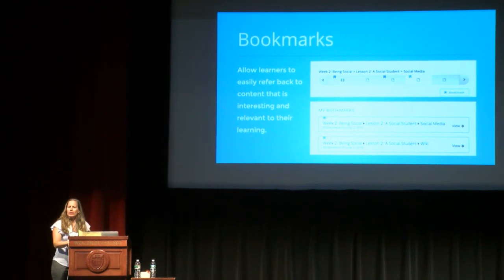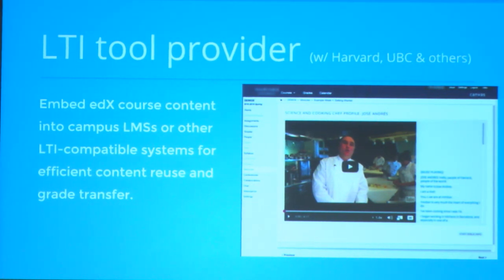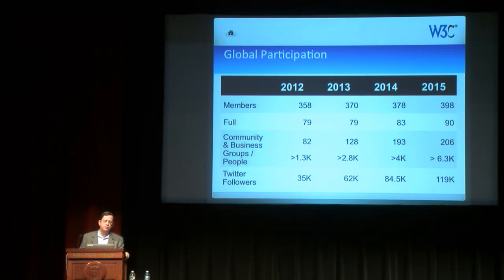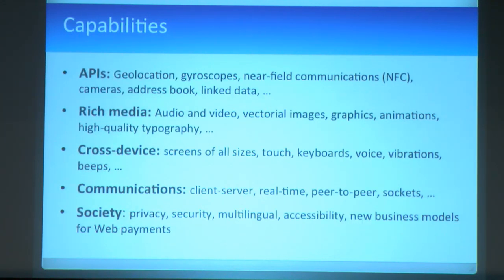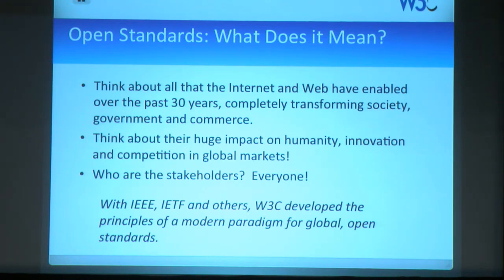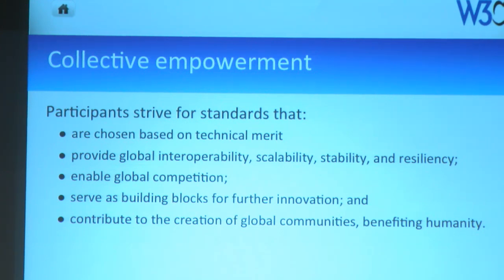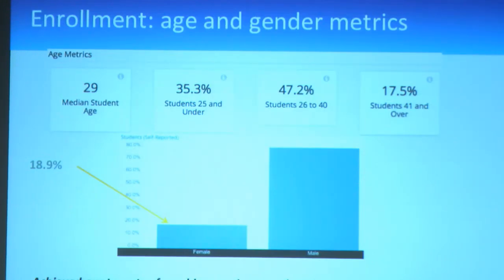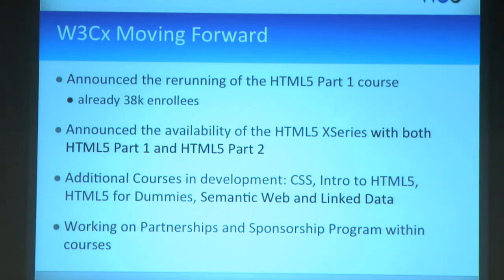Open edX Conference 2015 Tuesday Oct. 13 Afternoon Keynote and Closing remarks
2-2:45: Keynote
2:45-3:00: Closing remarks